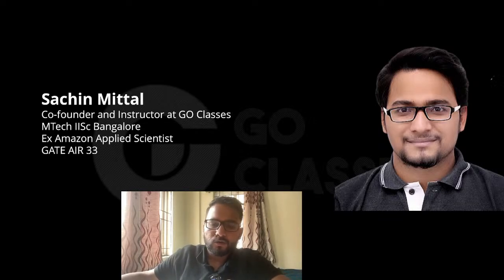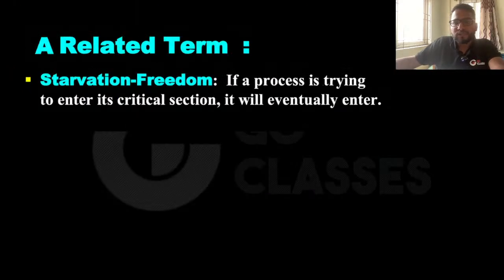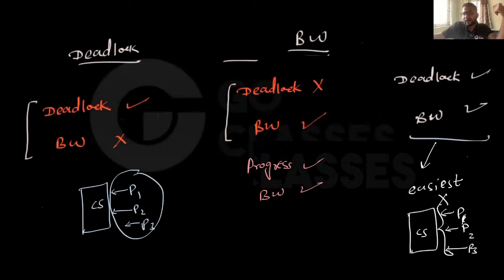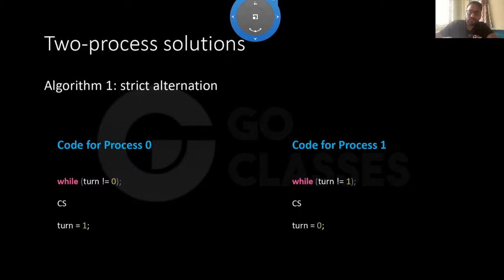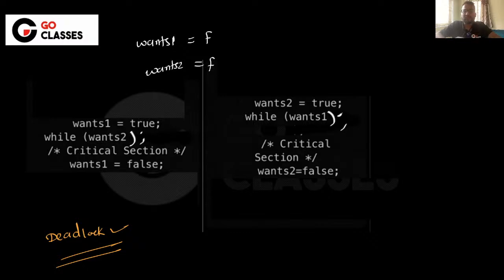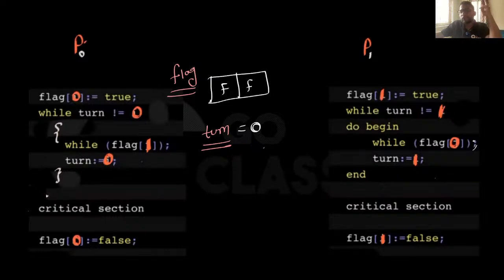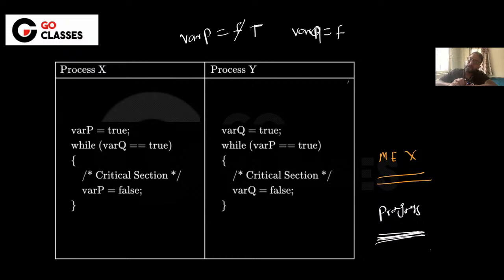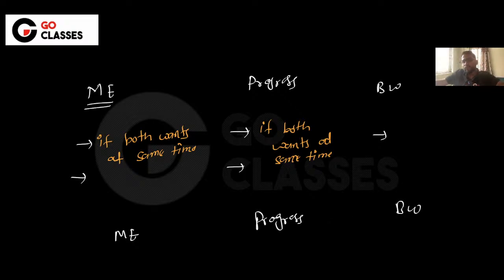Process Synchronisation - GATE PYQs | Operating System Revision | GO Classes | Sachin Mittal